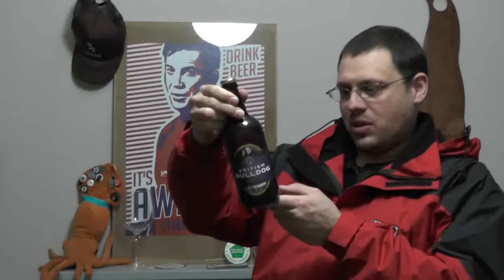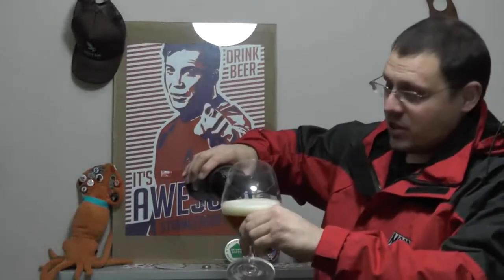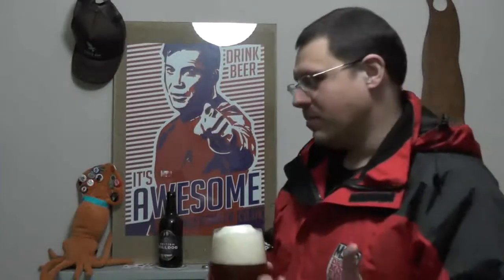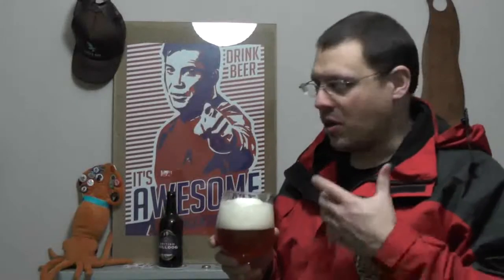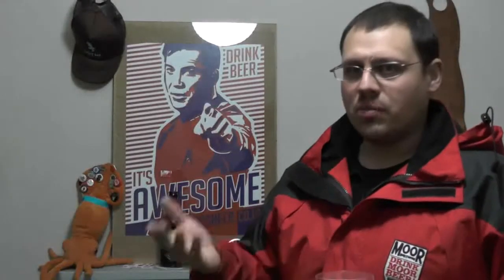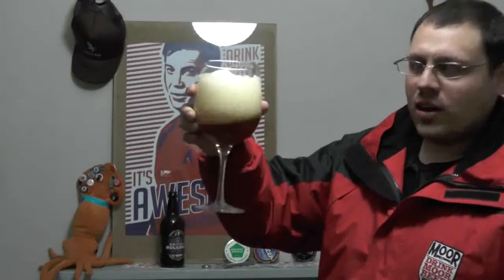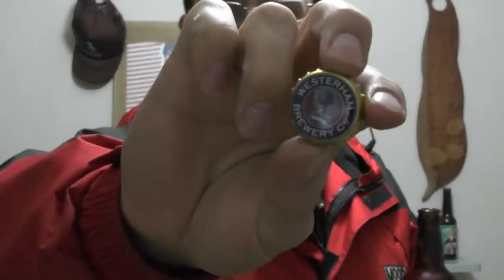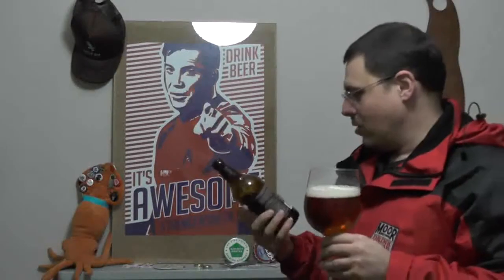Tryanuary Day 27 - Westerham - British Bulldog & Viceroy IPA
Day 27 of Yvan's bloody daft videos about beer... For the sake of tryanuary I'm videoing myself trying a totally new (to me) beer from a different British brewery each day in January.

Today we have two beers from my Beer Merchants box. With a big swing to the traditional side - with Westerham's British Bulldog & Viceroy IPA. British through and through... in fact probably even more so *English*.

The fun part of the Viceroy is that it is Gluten Free... a proper full bodies British bottle-conditioned best bitter that is gluten free.